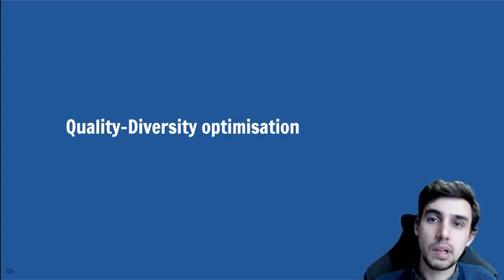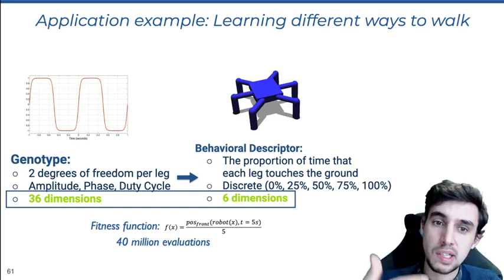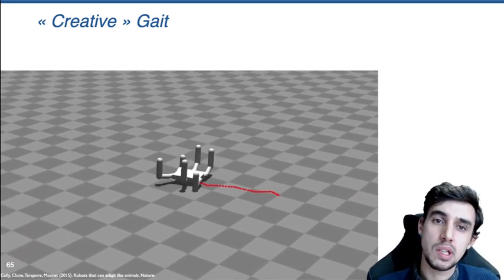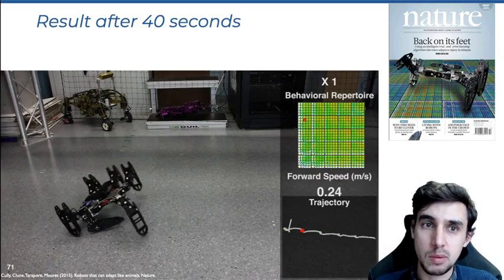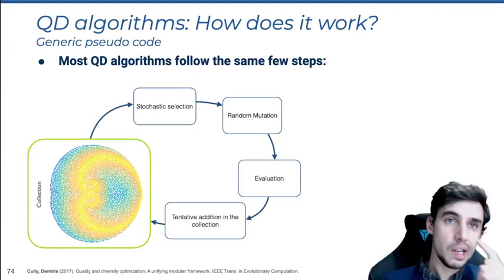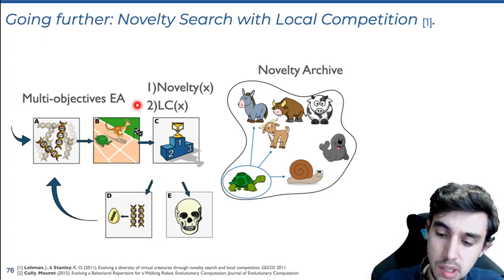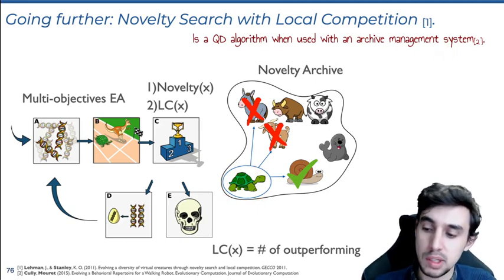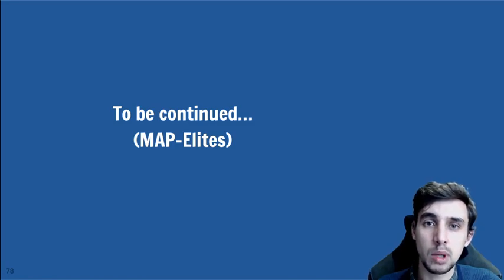Introduction to Machine Learning: Module 7.6 Quality Diversity Optimisation